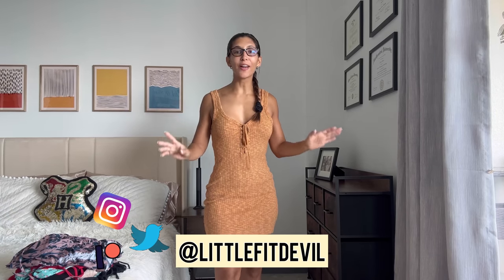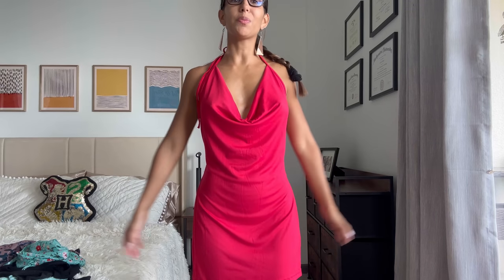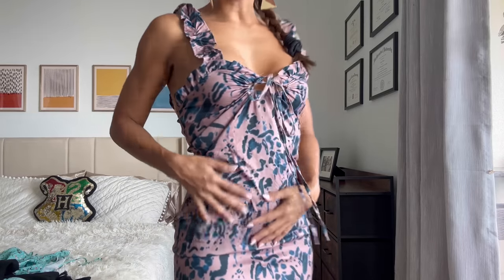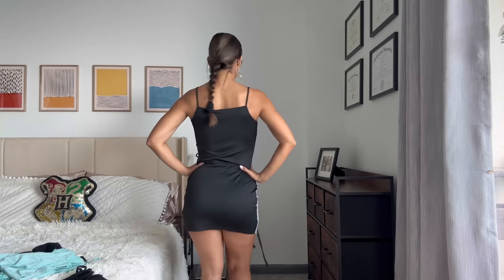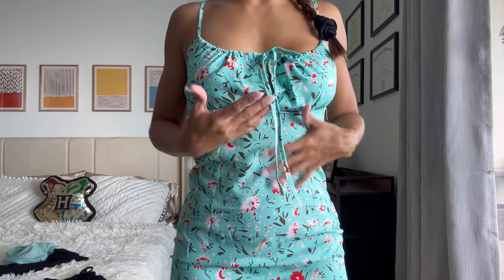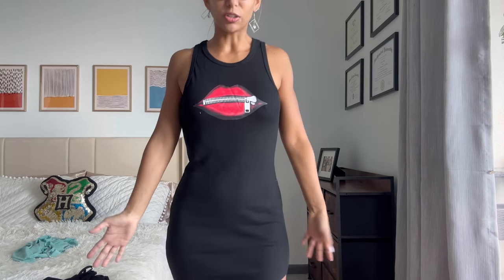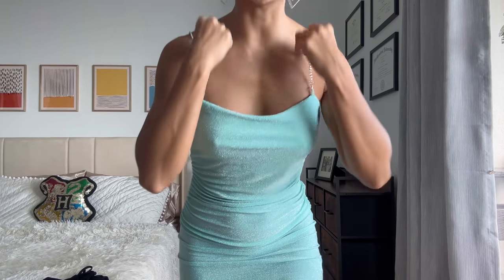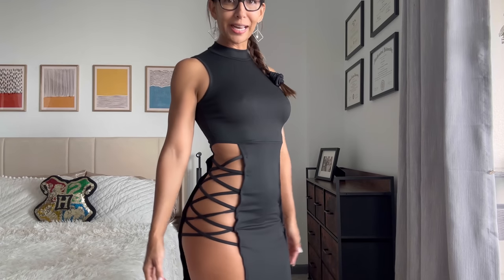Light in the Box Dresses Try-On Haul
Light in the Box truly lit me up with this amazing collection of dresses. They can be worn for a variety of occasions! You'll absolutely stand out from the crowd wearing these dresses!

Video Chapters:
00:00 Introduction
00:45 Champagne Mami
01:08 Red Woo
02:20 Day Party
03:14 Oh My Goth
04:20 Little Black Dress
05:22 Turquoise Girl Next Door
06:12 Carla's Vibe
07:40 Ah-Mazing
08:33 Jeepers
09:21 Outro